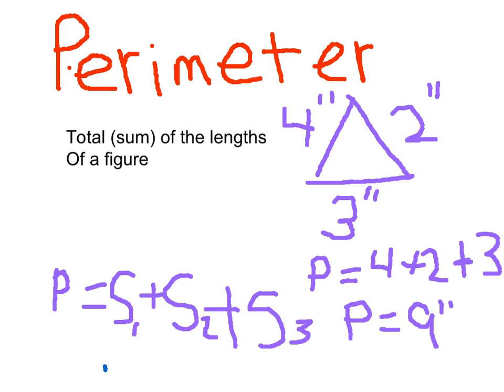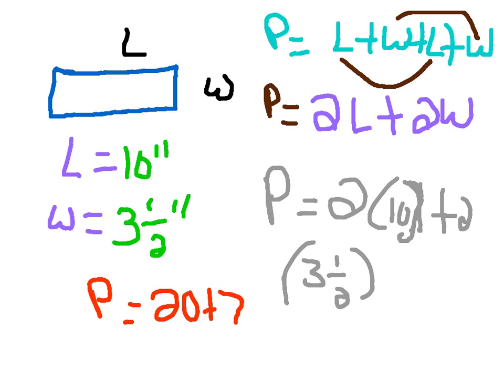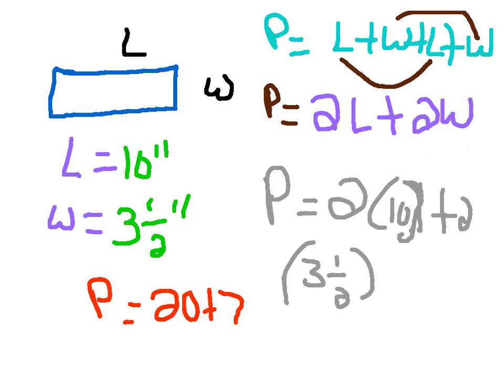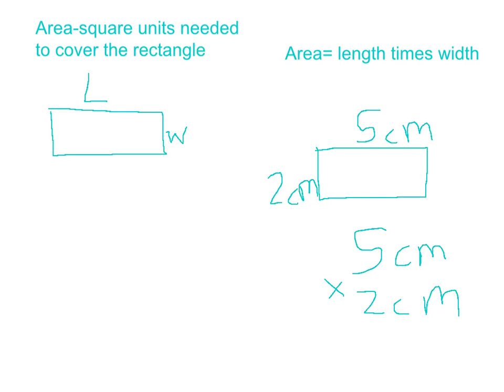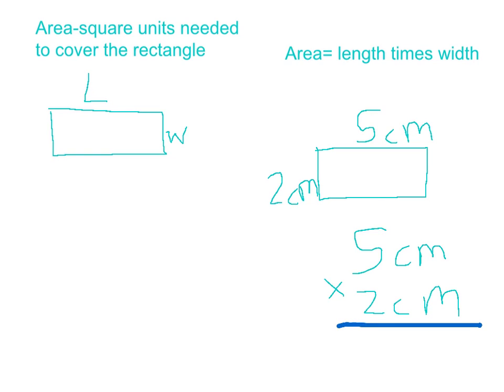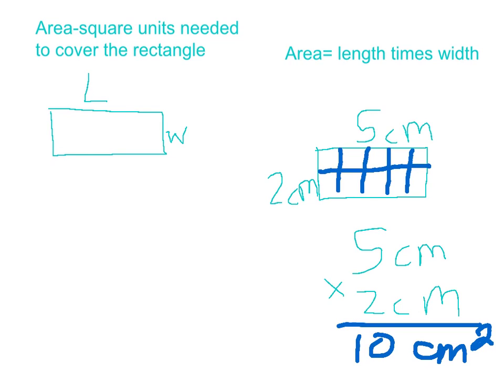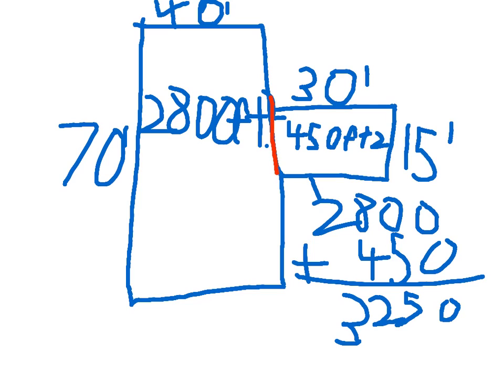Perimeter and Area